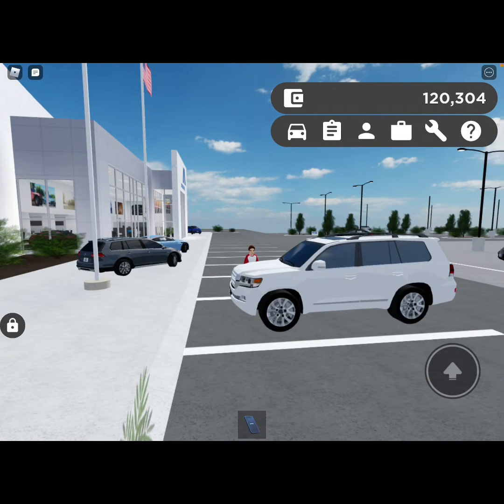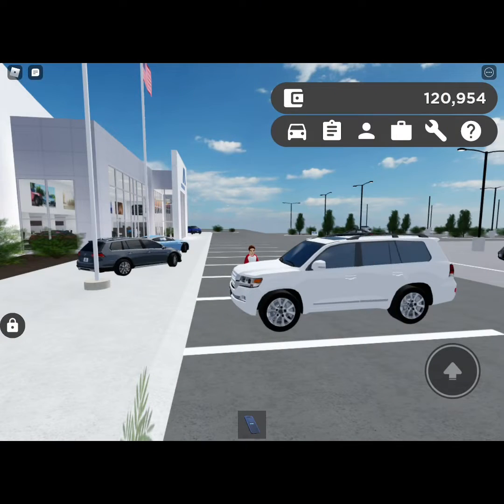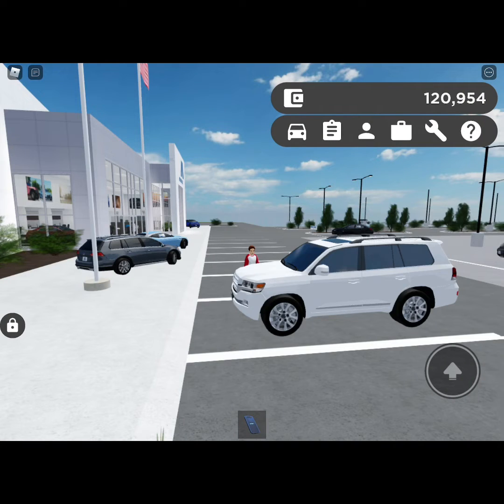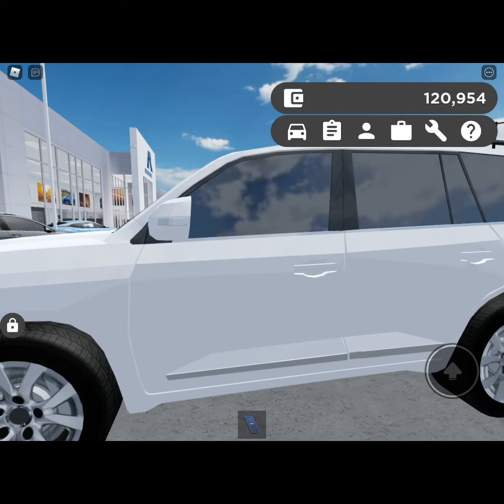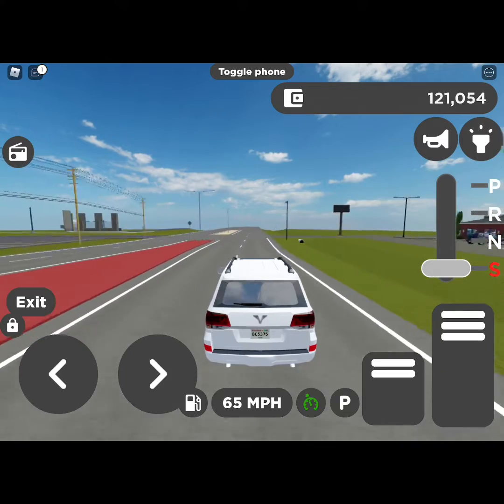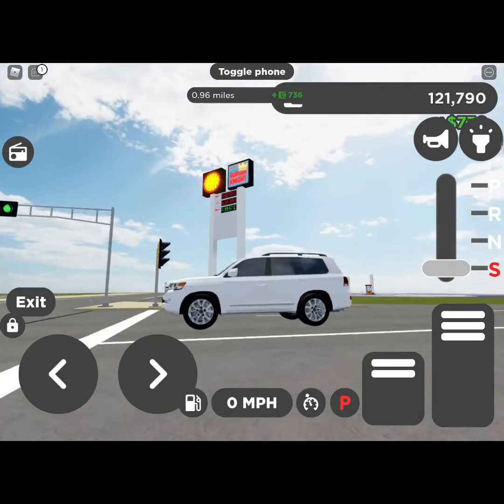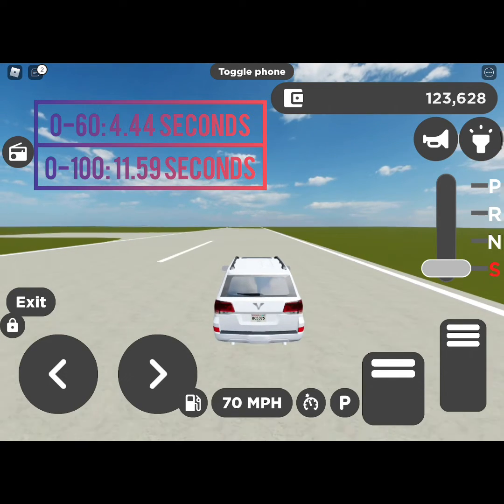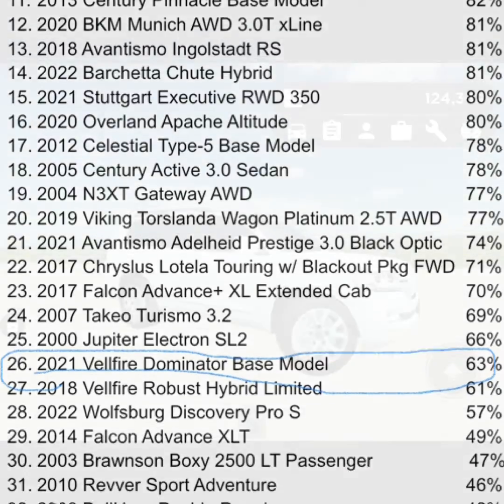The 2021 Vellfire Dominator Base Model Is An Epic SUV, But It Ain’t Worth The Money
Reviewing The 2021 Vellfire Dominator Base Model